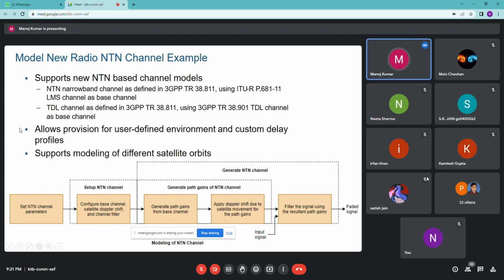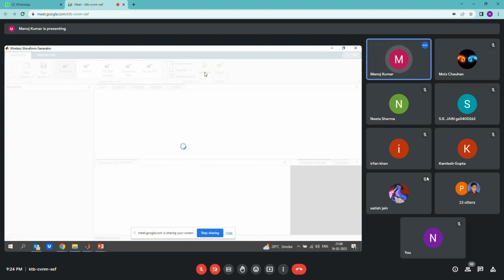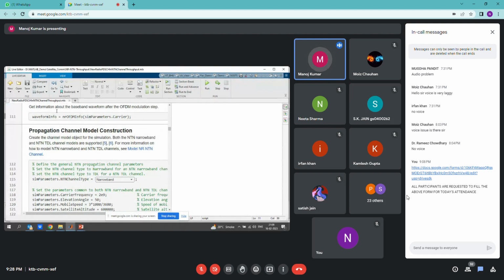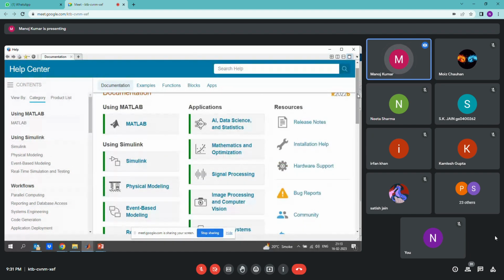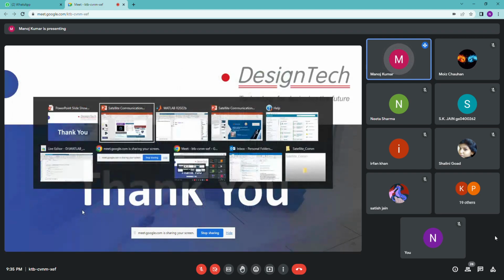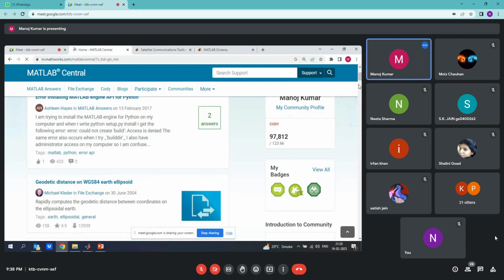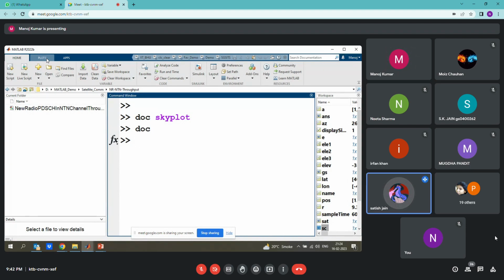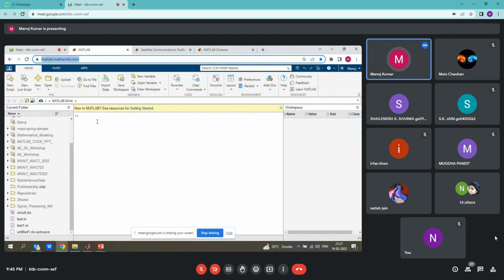MANOJ LUMAR MATHWORKS 16 2 23 Part2